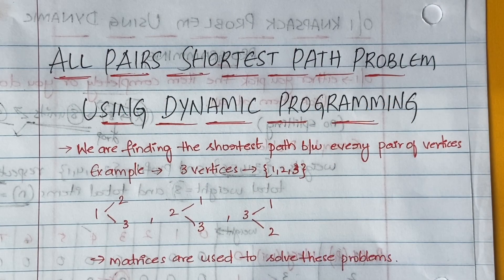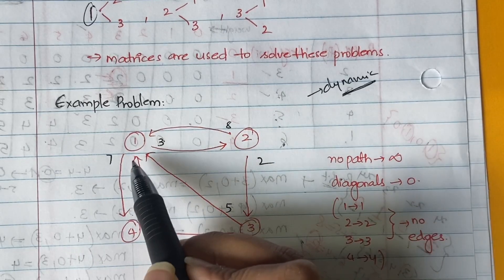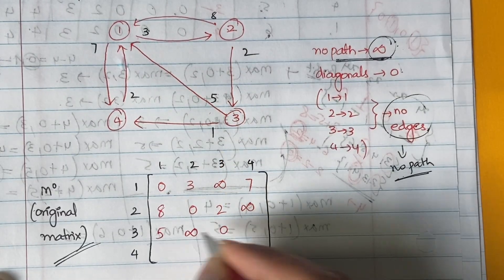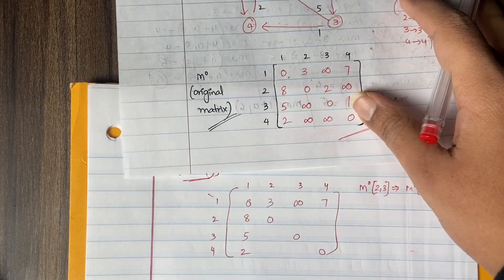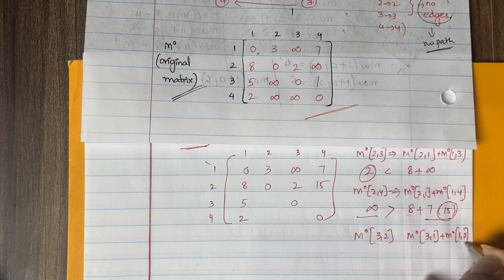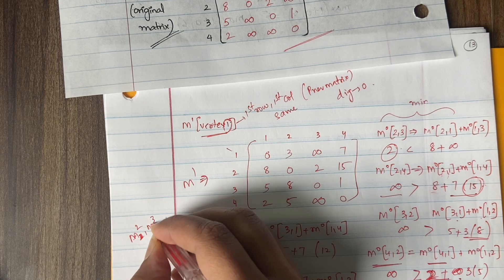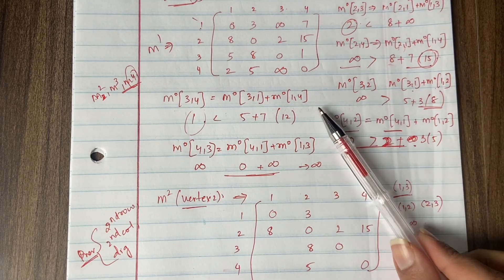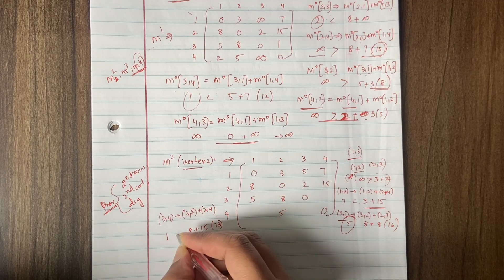All Pairs Shortest Path Algorithm with Example using Dynamic Programming Part 1 |L-19||DAA